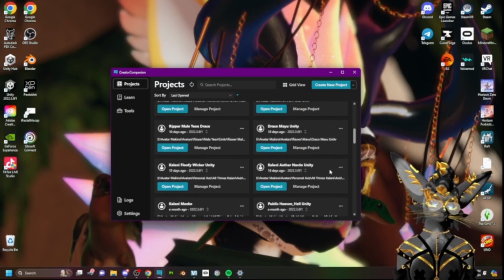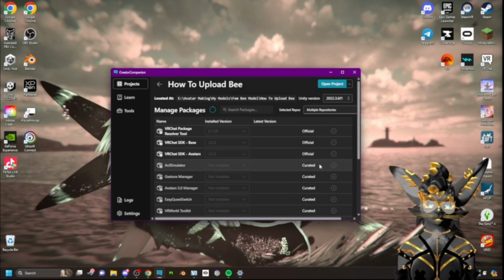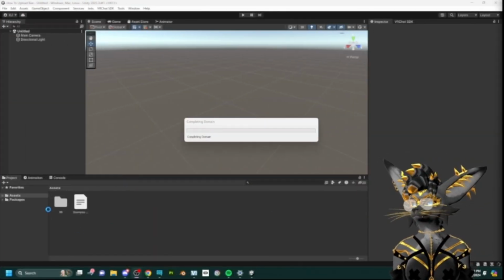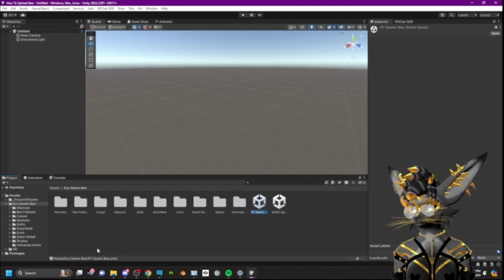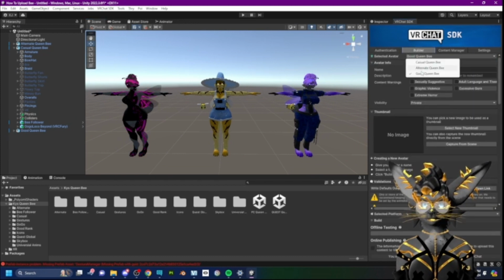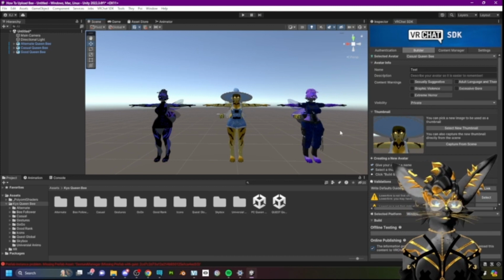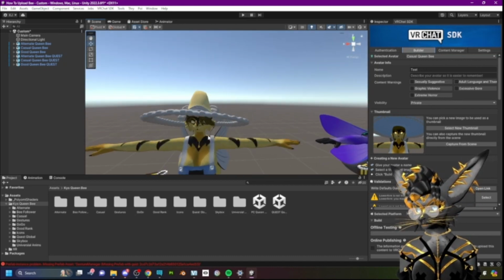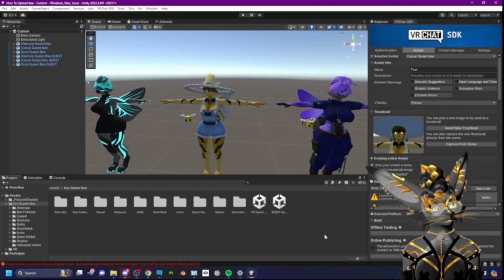How To Upload - Queen Bee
This is for my first ever model I made!

I also do custom avatar commissions if you are interested take a look at my website and open a ticket in my Discord Server!